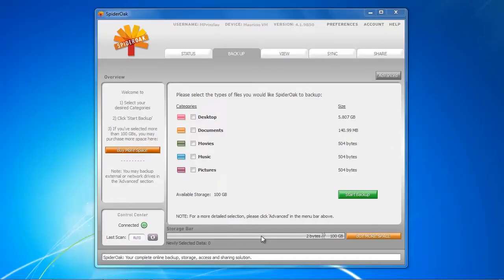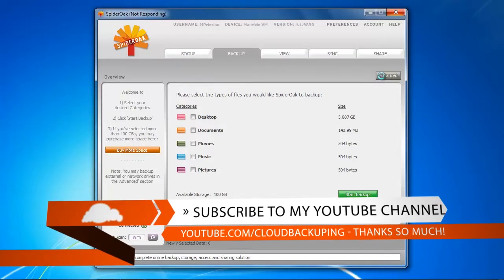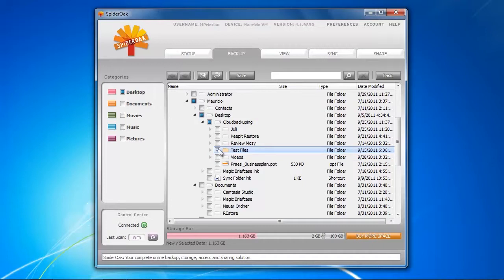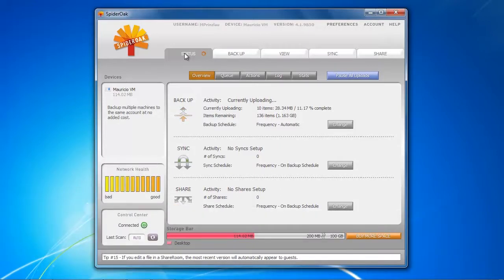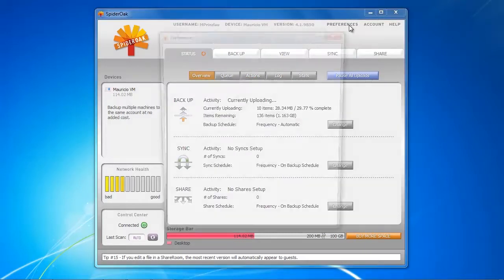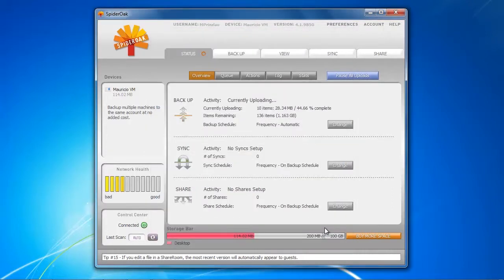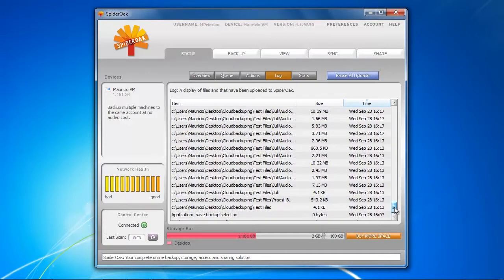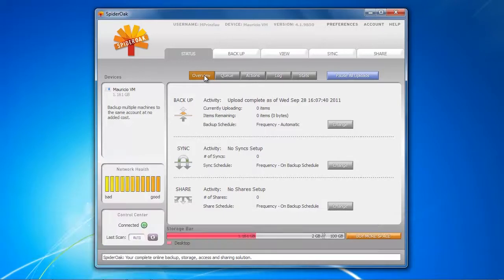SpiderOak Review: How to backup your data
SpiderOak offers 100GB of backup, syncing and sharing for 10$ per month and thus is quite competitively priced. In this video review I'll have a look if the backup works well and fast.